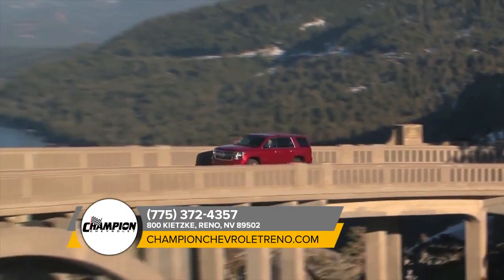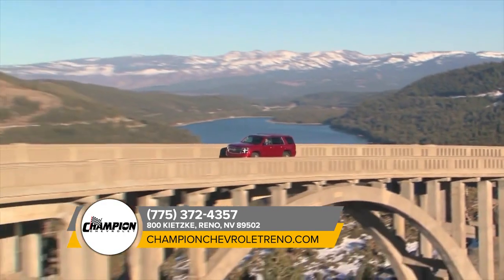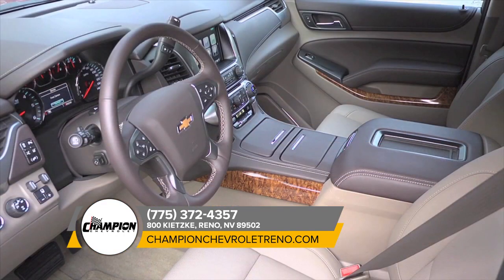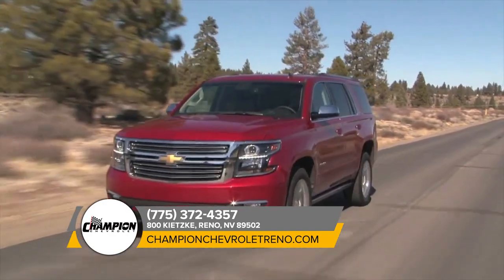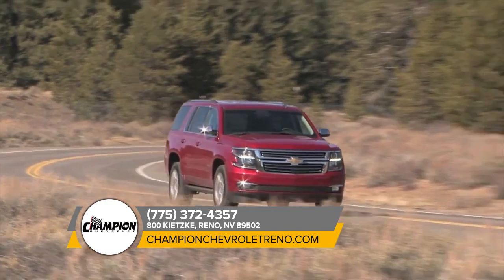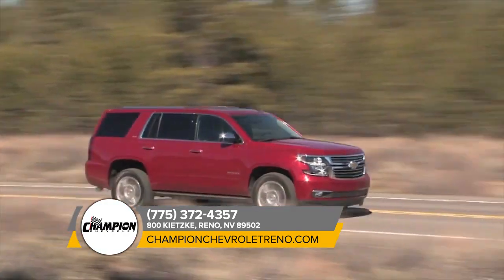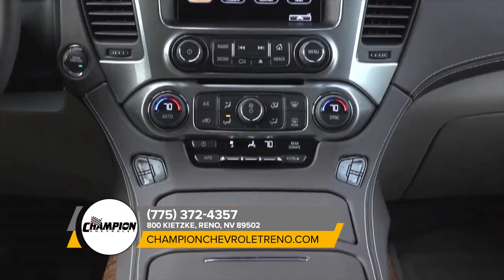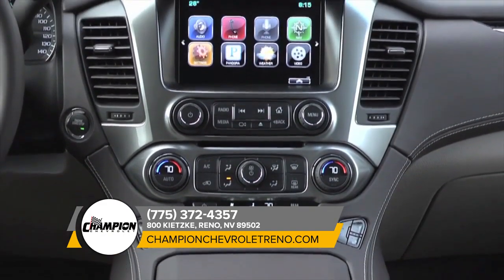2020 Chevrolet Tahoe Lake Tahoe NV | New Chevrolet Tahoe Lake Tahoe NV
2020 Chevrolet Tahoe

For returning or new customers, we supply you with the excellence and efficiency in service you require for purchasing a new or pre-owned Chevrolet. Our new and pre-owned inventories hold a wide assortment of Chevrolet's to suit every taste and need. Give us a chance to provide you with the excellence and efficiency you deserve. The wonderful folks at Champion Chevrolet are experts in all things Chevrolet related and are capable of doing whatever needs to be done to get you in a new Chevrolet today. Take the trip over from Lake Tahoe  NV to Champion Chevrolet today and see why they are the matchless Chevrolet dealer in the area!